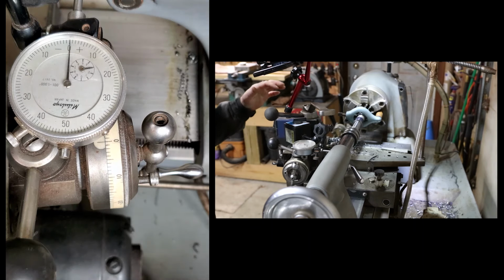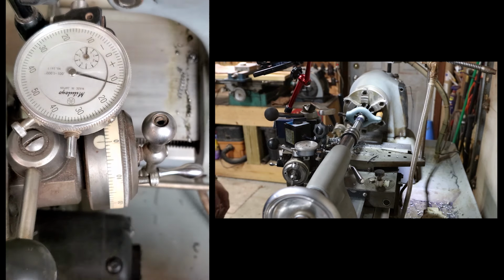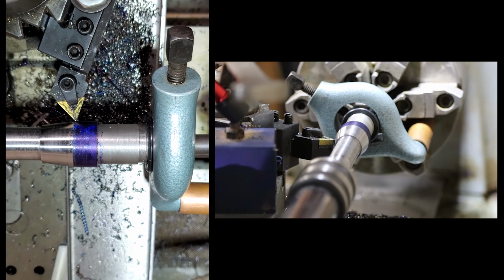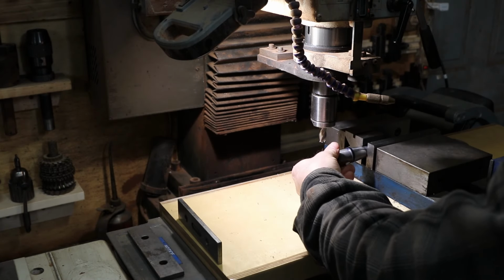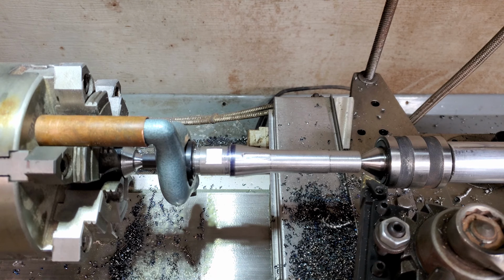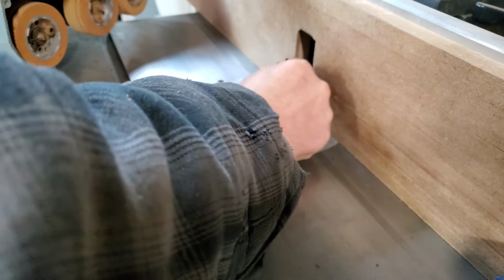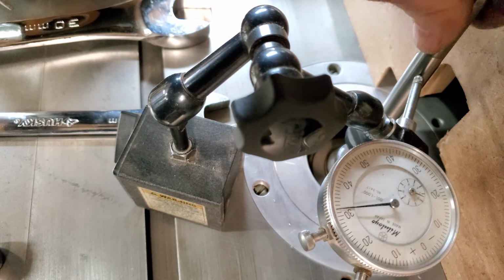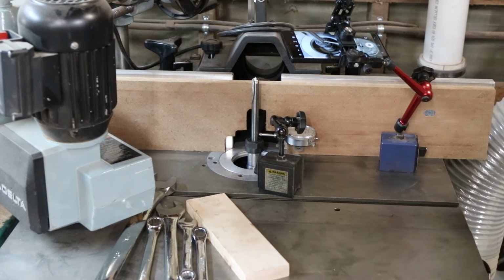ER 20 Shaper Precision Spindle made on my Hardinge HLV-BK part 3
I needed a spindle to use my wood shaper with 1/2" router bits. My Delta spindles are no longer available so I decided to attempt to create one with my Hardinge lathe. I broke this up into 3 parts. It was a great project to take on as a learning project. I hope that this can help someome with similair issues not only on shapers but with other tools useing spindles no longer available.